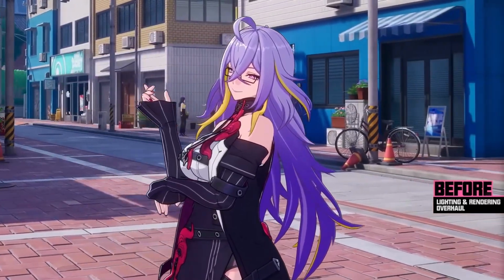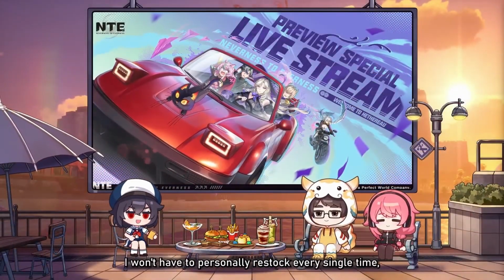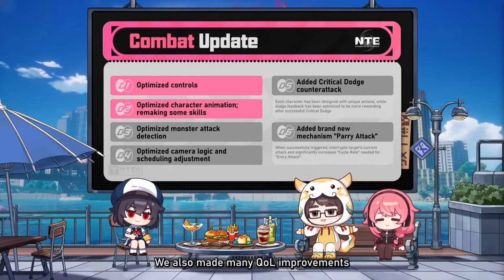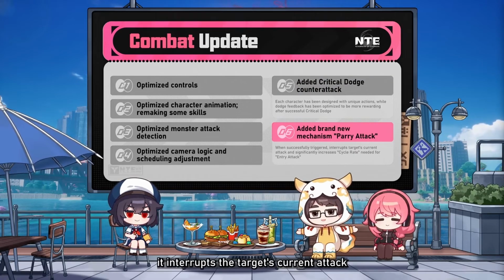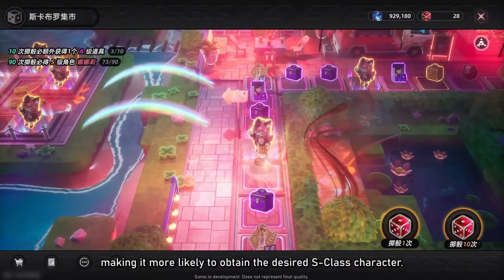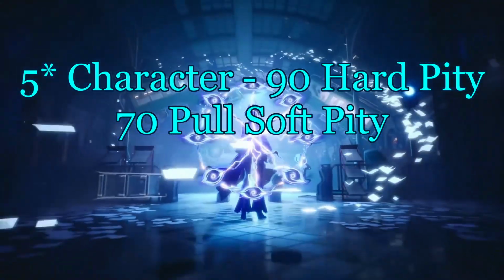Neverness to Everness Closed Beta Test 2 Looks INCREDIBLE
The Neverness to Everness Livestream for its upcoming Closed Beta Test 2 looks insane. They are many new updates, optimizations, and new content added to the patch.

Comment down what you are most excited about for the Beta.